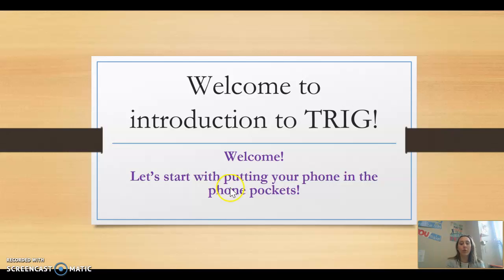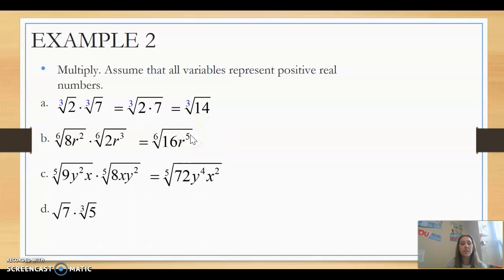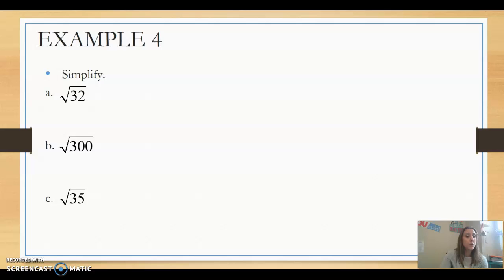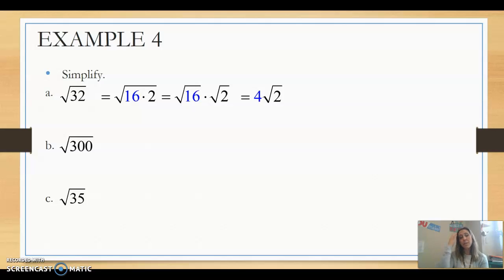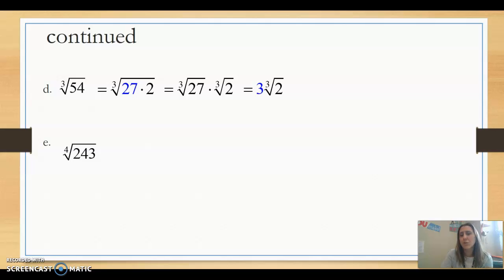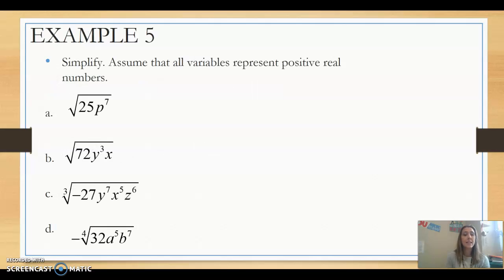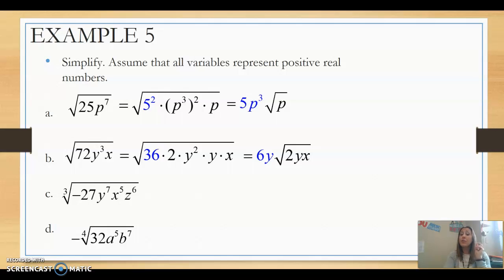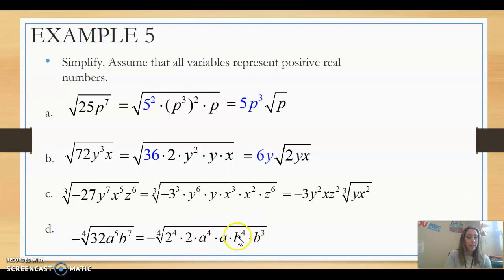Unit 7: Simplify Radicals